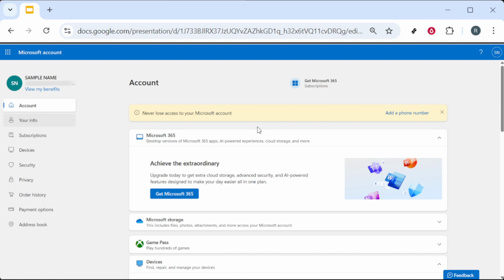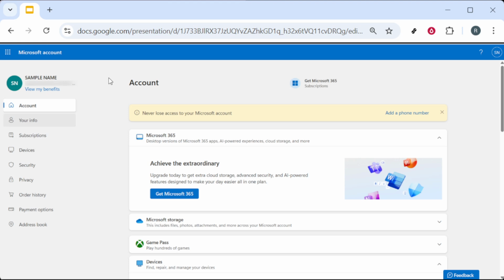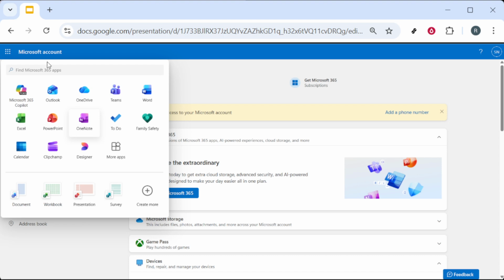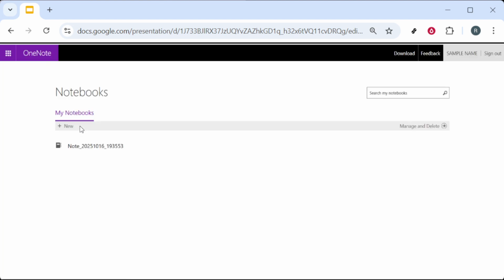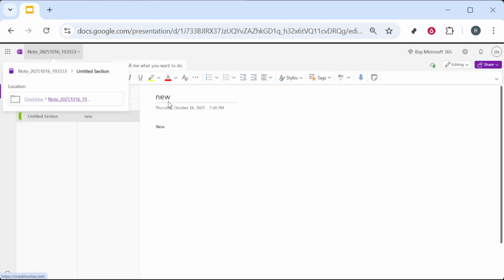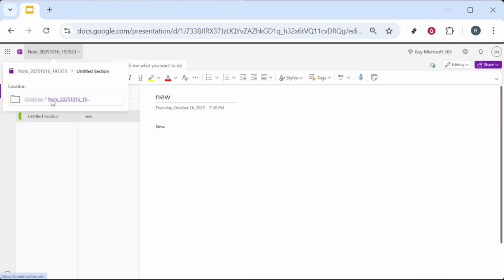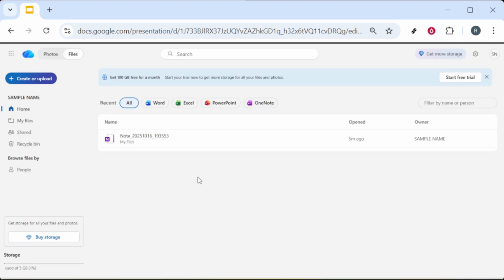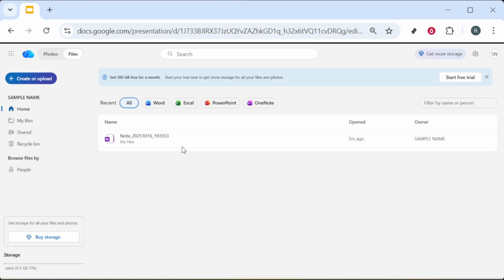How to Save OneNote to OneDrive | Easy Steps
Keep your OneNote files backed up online:
📖 Open OneNote
💾 Click “File”  “Save As”
📤 Choose OneDrive folder
🚀 Save your notebook